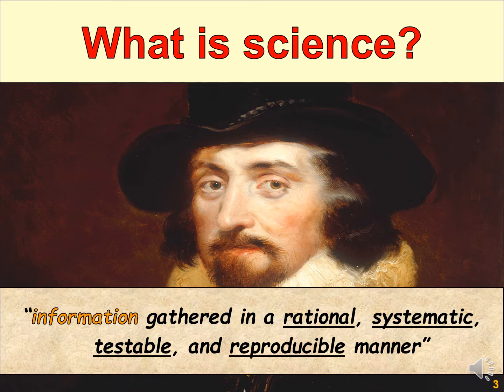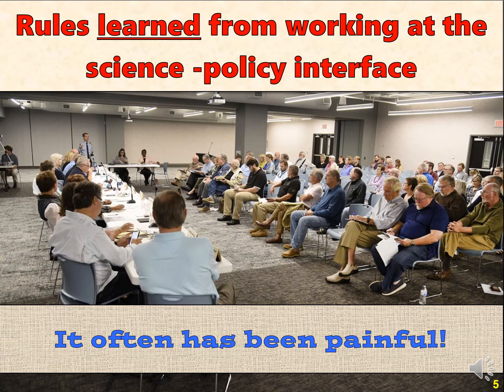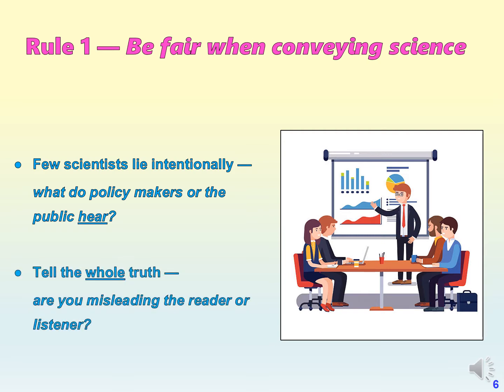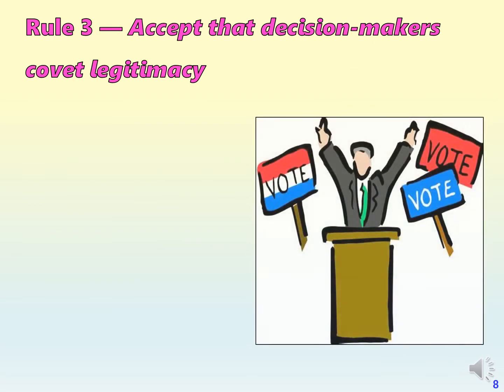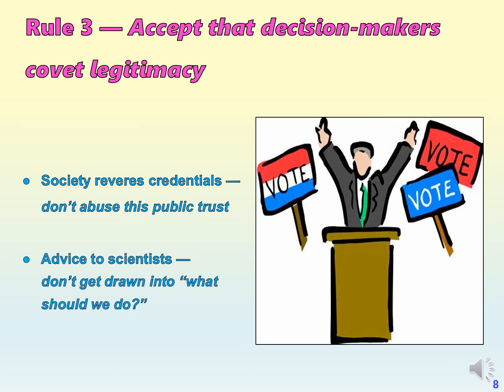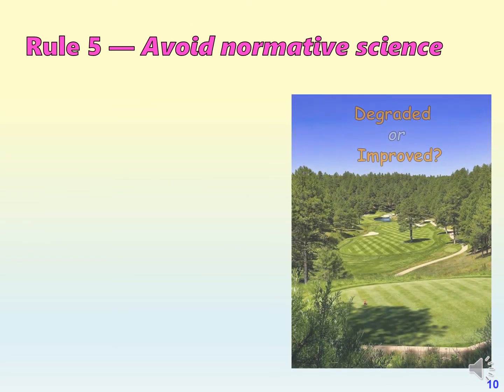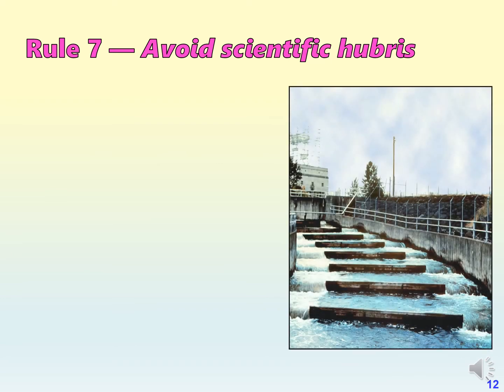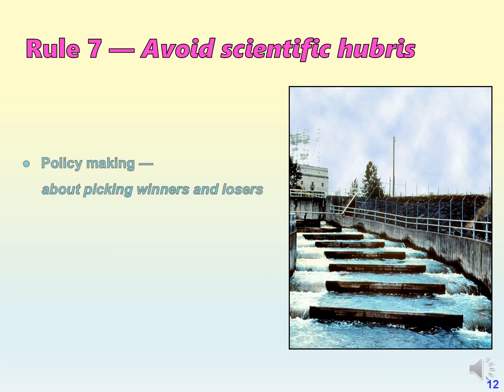Scientists Working in the Policy World: Rules to Follow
Scientists in environmental science, natural resources, ecology, conservation biology, and similar disciplines are often not trusted by the public and decision-makers to present policy-neutral science.  One reason is that scientists advocating personal or organizational positions on ecological and environmental policy issues has become widely tolerated as acceptable professional behavior and is even encouraged by a segment of the scientific community.  As a result, the scientific enterprise is collectively slipping into a morass that risks marginalizing the contribution of science to public policy.  Public confidence that scientific information is technically accurate, policy relevant, and politically unbiased is central to informed resolution of policy and regulatory issues that are often contentious, divisive, and litigious.  Especially, scientists should watch for the often subtle creep of normative science (i.e., information that appears to be policy neutral, but contains an embedded preference for a particular policy or class of policies).  Failing to do so risks marginalizing the essential role that science and scientists ought to play in informing decisions on important public policy questions.